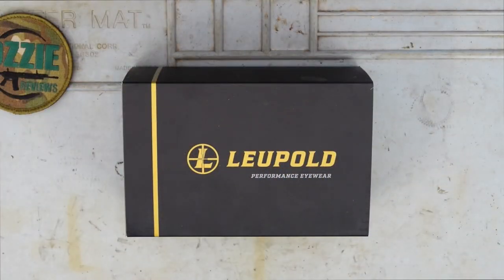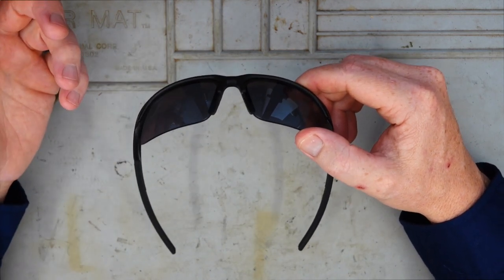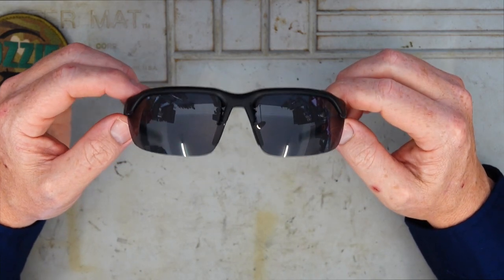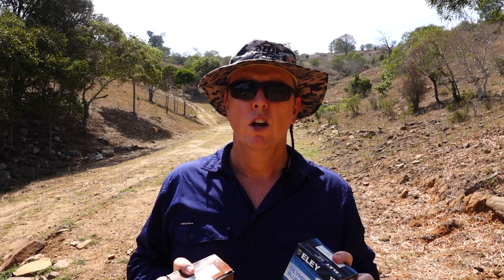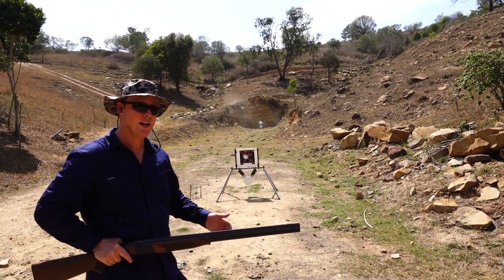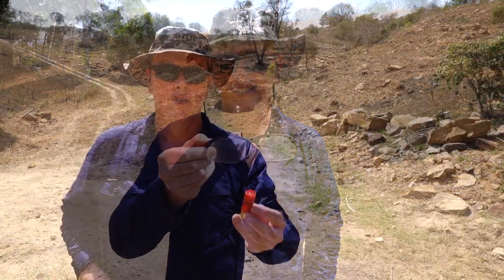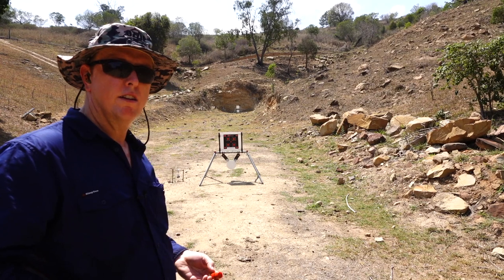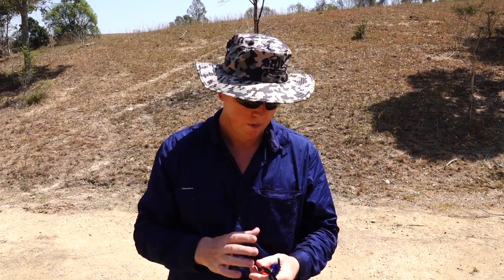Leupold "Tracer" Sunglasses (12g shotgun vs ballistic safety glasses full review)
In this video we test the ballistic rating of the new Leupold Tracer sunglasses. Not many sunglasses can withstand a 12gauge shotgun blast of 8-shot and 4-shot but these did!